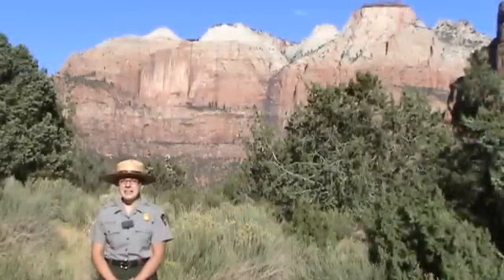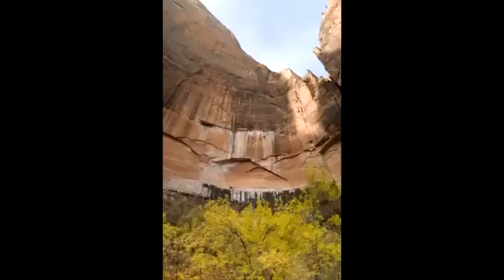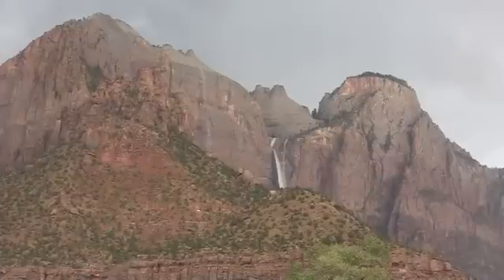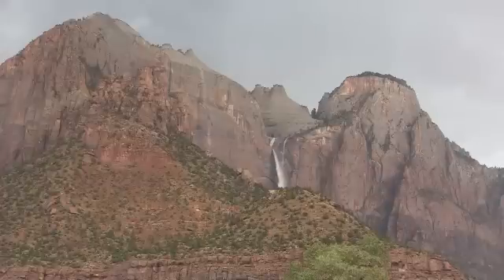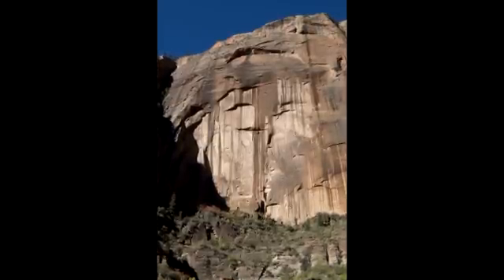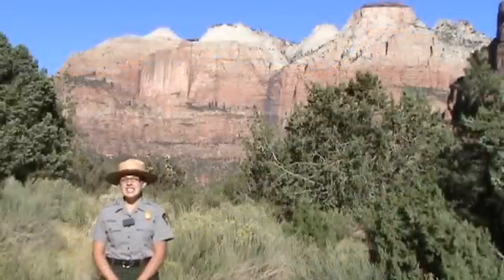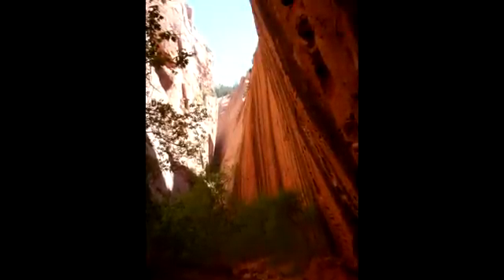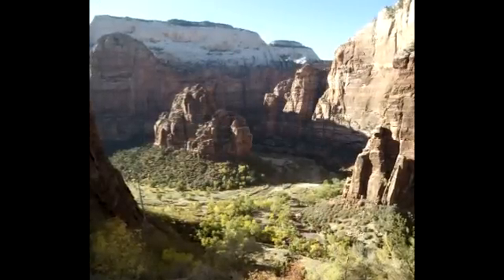Desert Varnish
What's all the black stuff covering the rocks in Zion? Join Park Ranger Jenny Eberlein to find out!